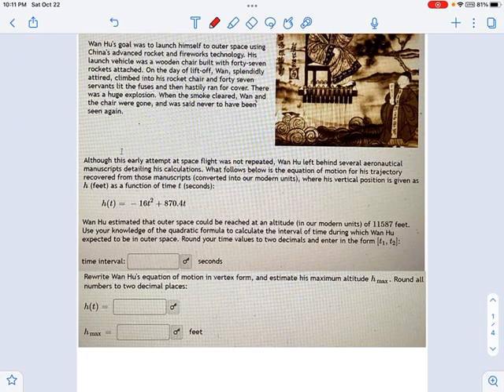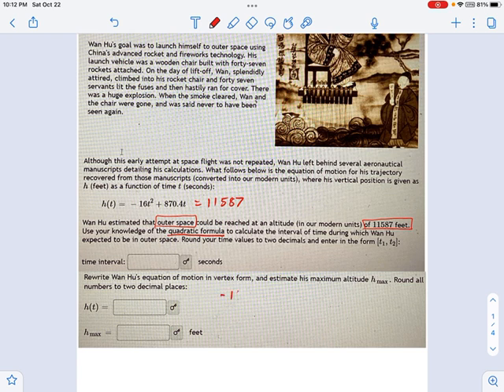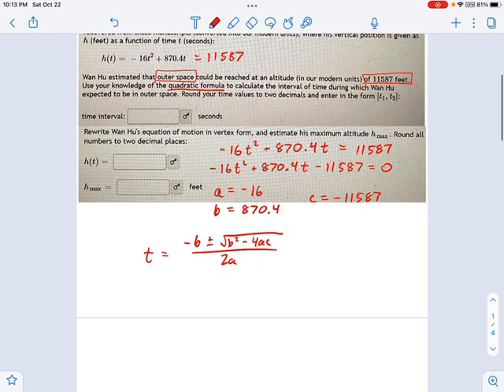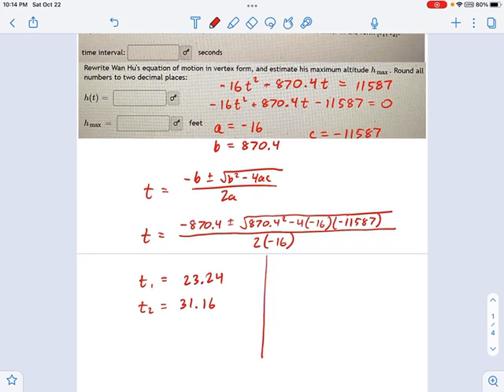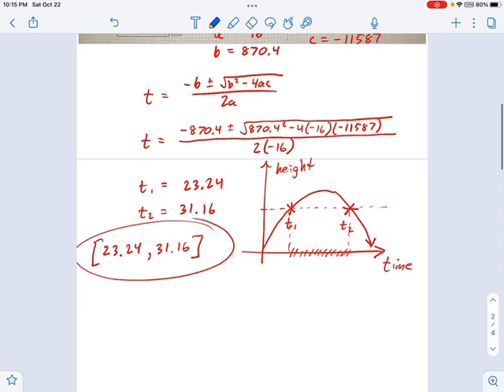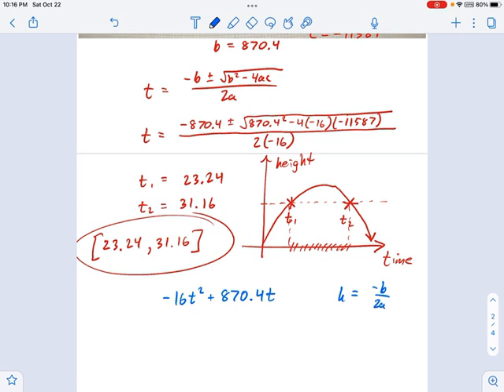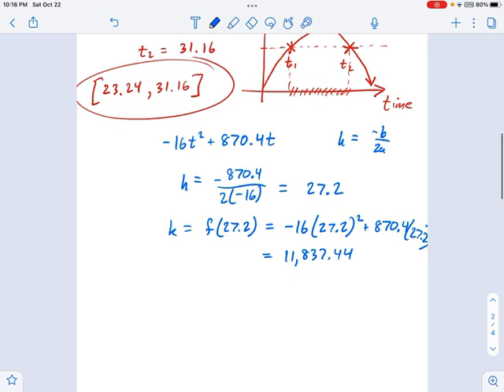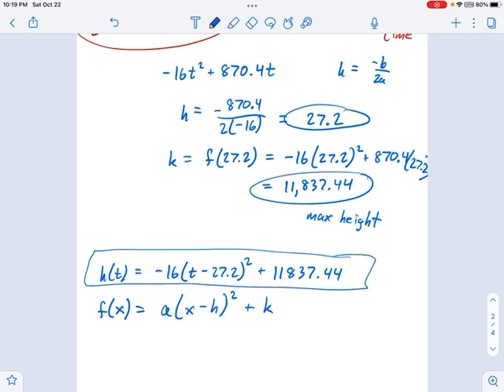SM3.01.89c — Quadratic Application Legend of Wan Hu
Murphy Math --
Quadratic application word problem involving the legend of Wan Hu blowing himself up in humanity's first attempt to reach the stars.  Demonstrates how to find domain interval for a nonzero range.  Includes discussion of quadratic formula, interval notation, and converting a quadratic to vertex form.  Numbers involved here are messy, but that's how real life goes.